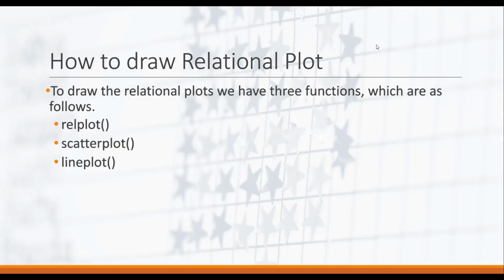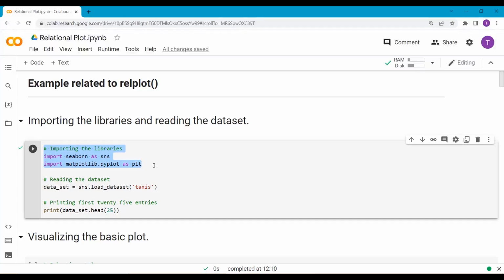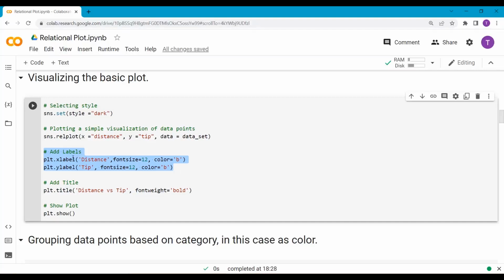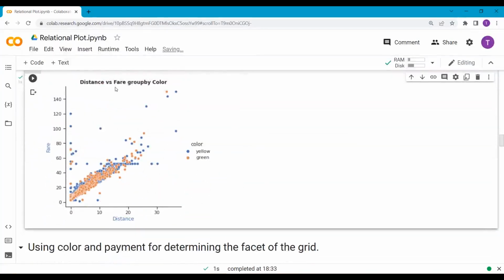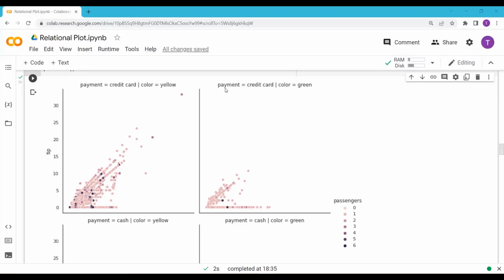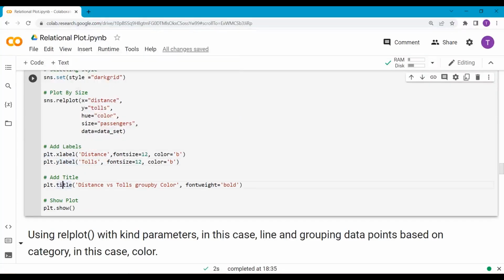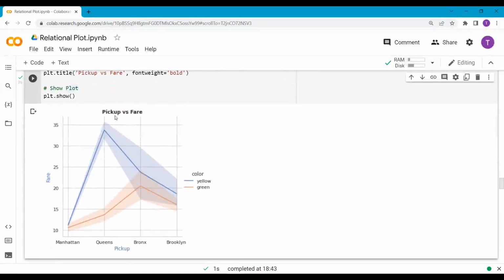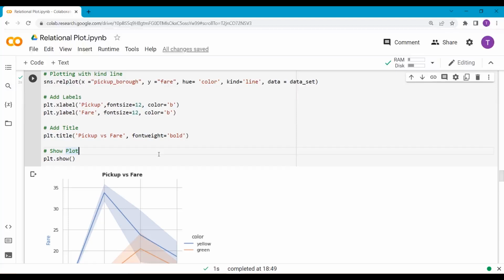Python Data Visualization with Seaborn relplot | Beginners Guide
Introduction to relational plot, how to draw relational plot, scatterplot() function, relplot() function, and lineplot() function are the topics that I explained in this Seaborn tutorial.